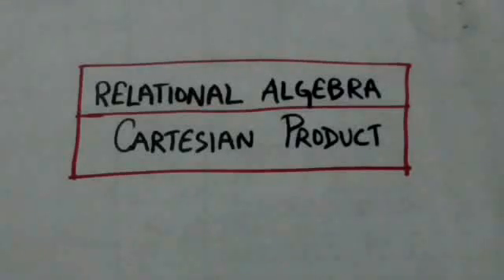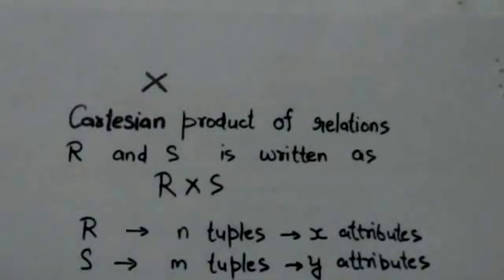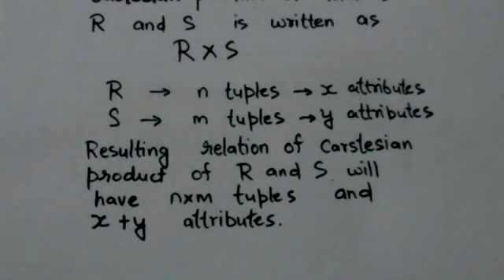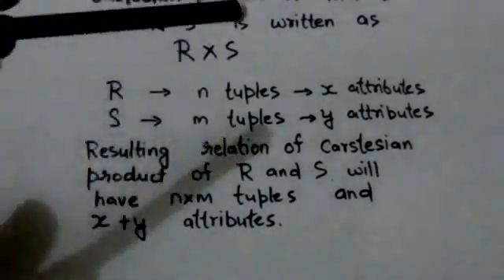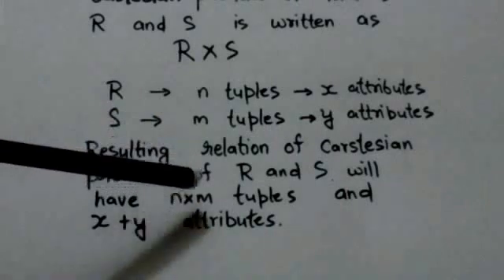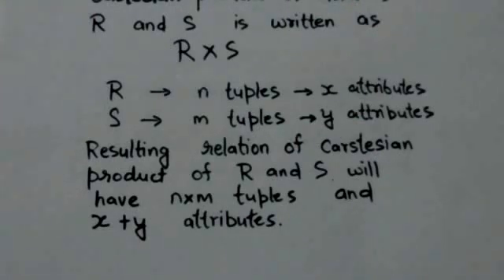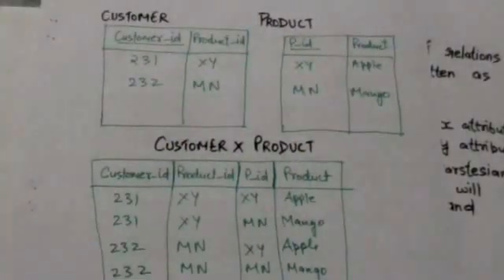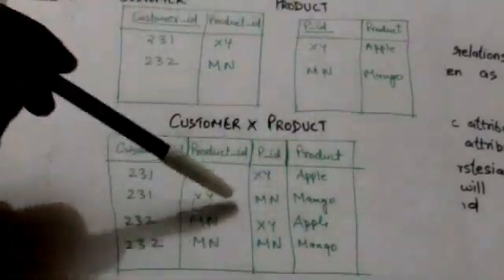RELATIONAL ALGEBRA- CARTESIAN PRODUCT(DBMS-11)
RELATIONAL ALGEBRA- CARTESIAN PRODUCT